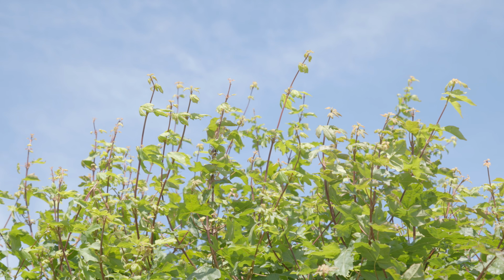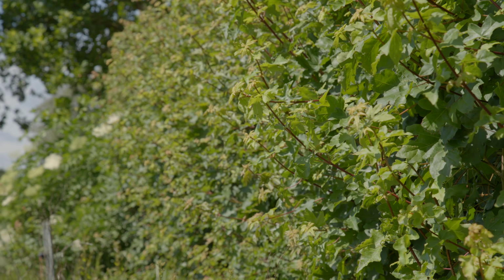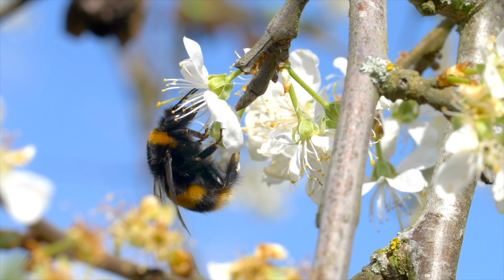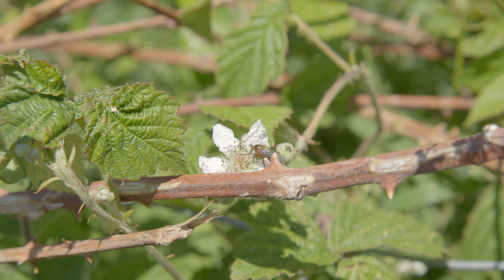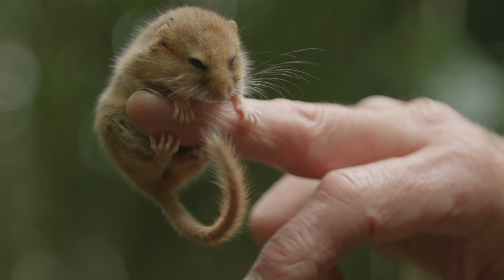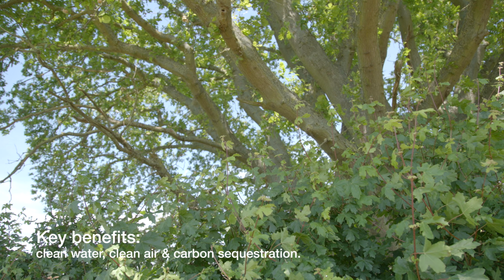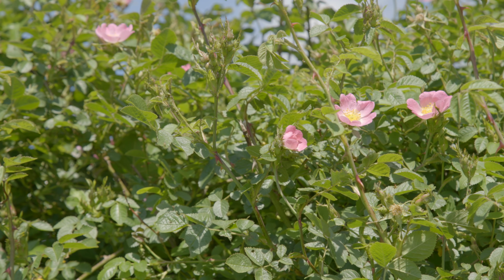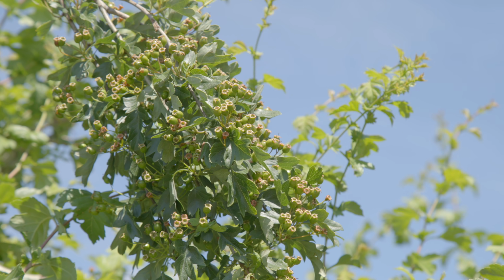Healthy Hedgerows Part 2: benefits for us and nature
In this film by Tom Hartwell, we return to Key Habitats Officer Megan Gimber from the People's Trust for Endangered Species (PTES) for Part 2 of our healthy hedgerow mini-series. The hedge is now buzzing with wildlife. Megan explains how hedges provide the fundamental requirements of food, home, shelter and connectivity for wildlife and highlights how hedges play a vitally important role for us too, from improving the soil and cleaning air and water, to how hedgerows are rooted in our history and culture.

The PTES' 'Healthy Hedgerow' app is available at Google Play and the App Store, or follow the

For more information on the work of the PTES and hedgerows in particular, please

Please note, a licence is required to take, disturb or possess hazel dormice to survey for research, conservation or development projects. For more information on the legal requirements please

Interested in owning and managing your own hedgerow and wildlife habitat? Then have a look at woodlands, meadows and tree planting land for sale at woodlands.co.uk.